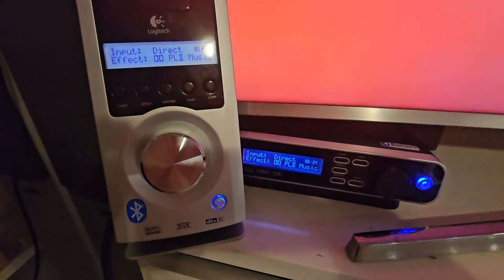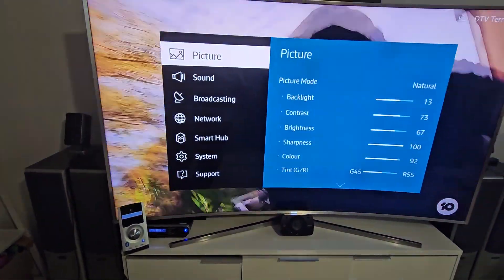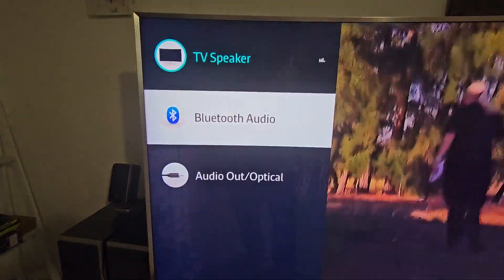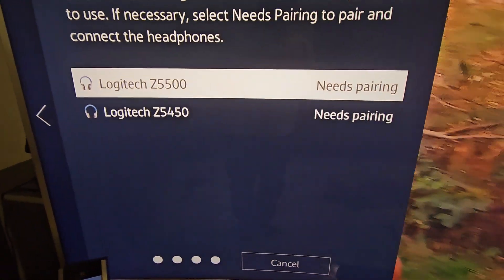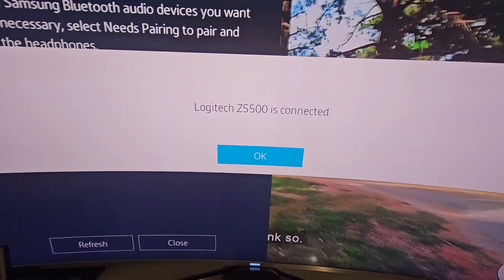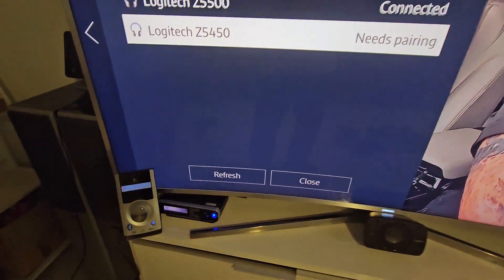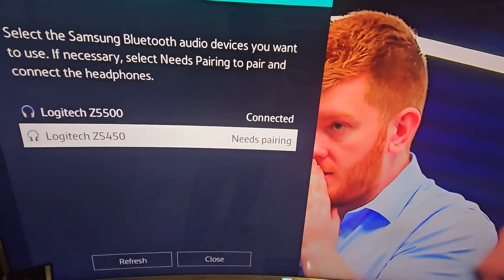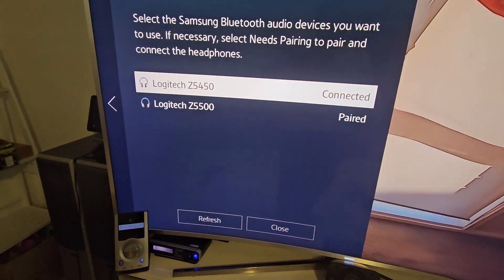Logitech Z5500 Bluetooth 5.1 and Z5450 Bluetooth 5.1, pairing with a Smart TV.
Those Logitech systems have incorporated a board, with the top quality of Bluetooth 5.1 extremely low Latency, and strong connection.